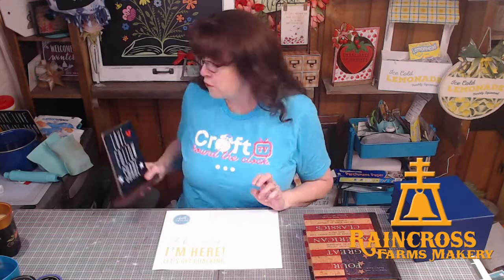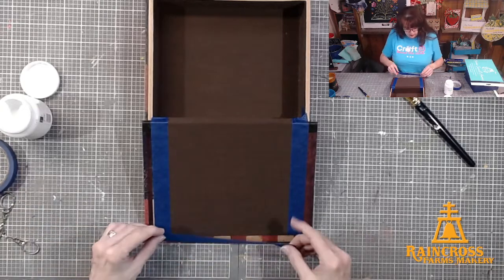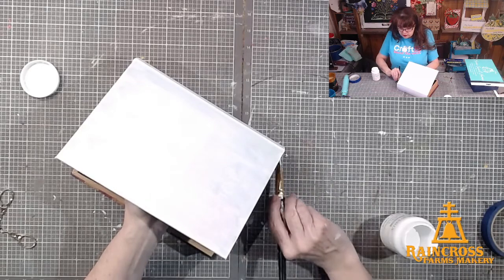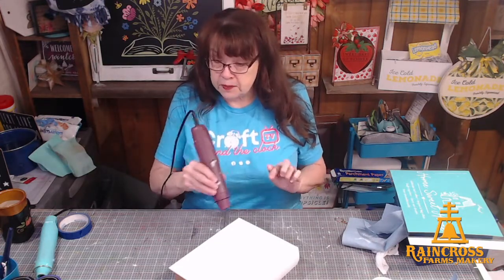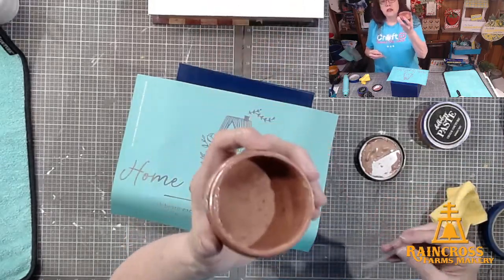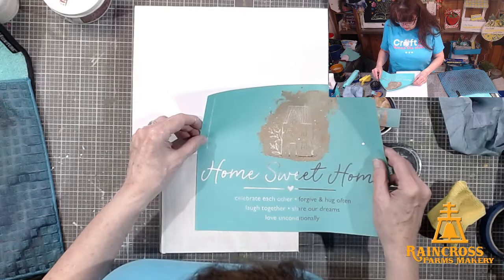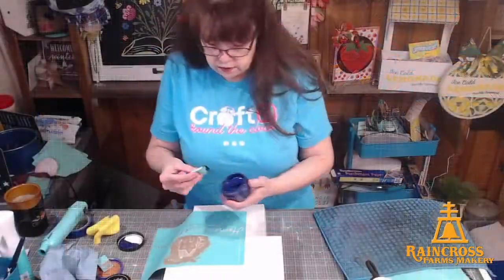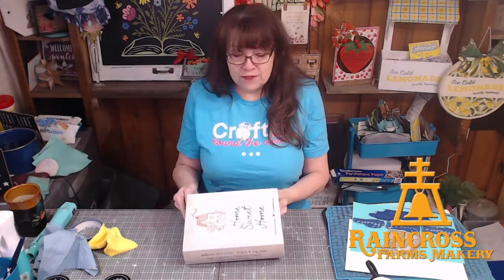Upcycled Thrift Store Find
🏡Home is a SWEET place to be...don't you agree!  Let's upcycle this interesting thrift store find into some Home Sweet Home decor!  🏡 Type CLUB in the comments to see all the info about this awesome HOME SWEET HOME transfer! 🏡 Give us some hearts 💕 and LIKE/FOLLOW our page and SHARE the video!